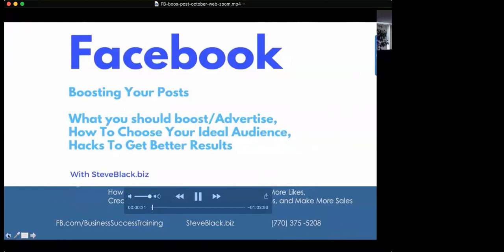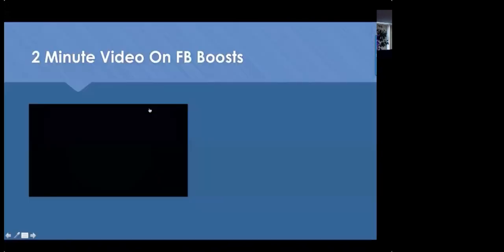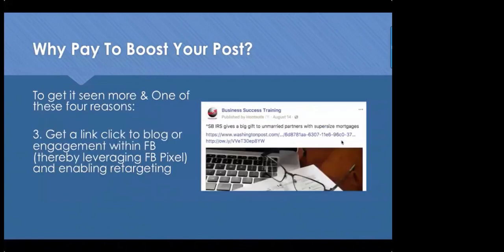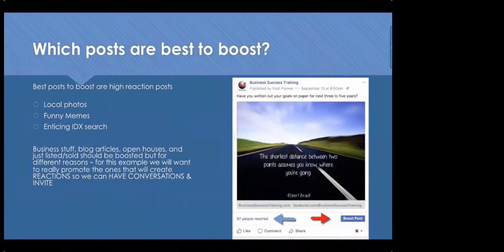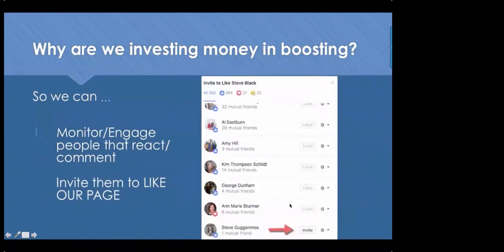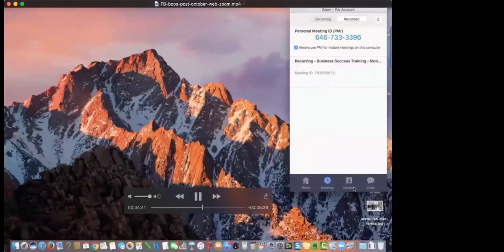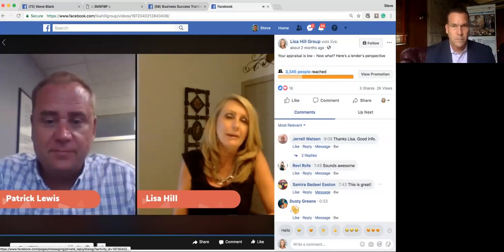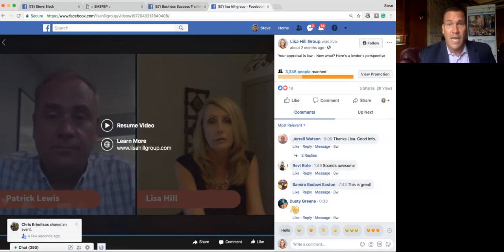Boosting Posts On Facebook Webinar Steve Black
Facebook - Boosting Your Posts

What you should boost/Advertise, How To Choose Your Ideal Audience, Hacks To Get Better Results

​Live Interactions with members mid way though and at end - lots of great links shared in the chat file under resources